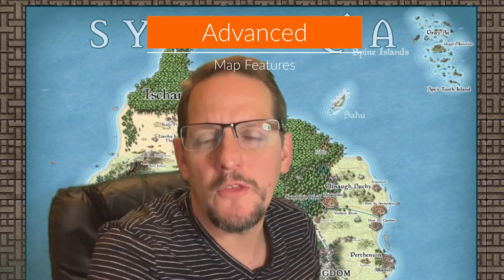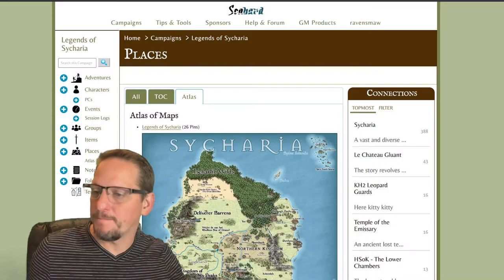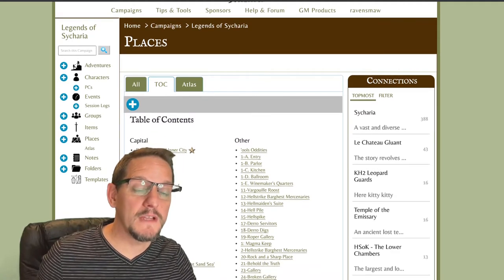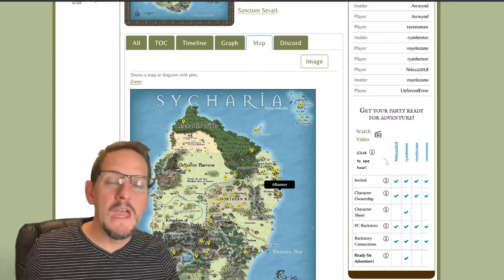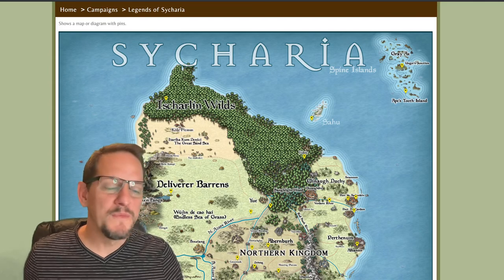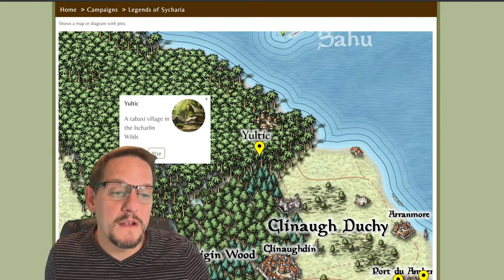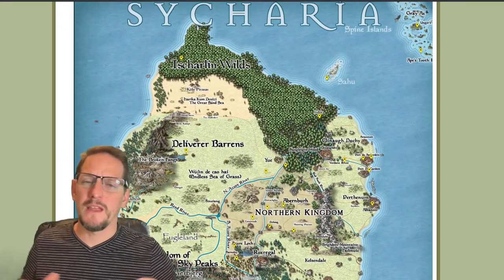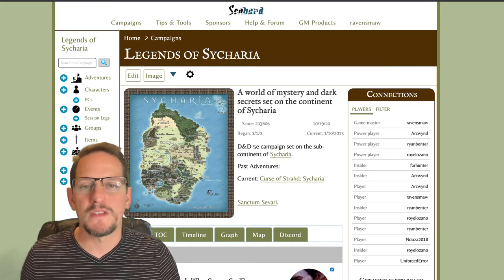Scabard Tutorial: Advanced Map Features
Quick tutorial on the new advanced map features for Scabard RPG Campaign Manager with GM Ravensmaw.